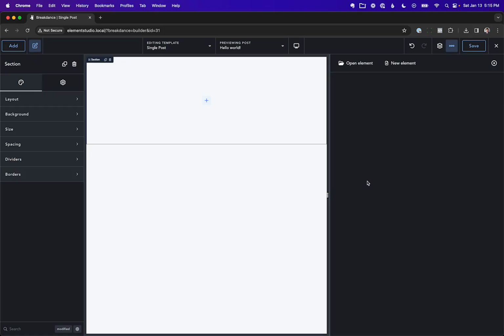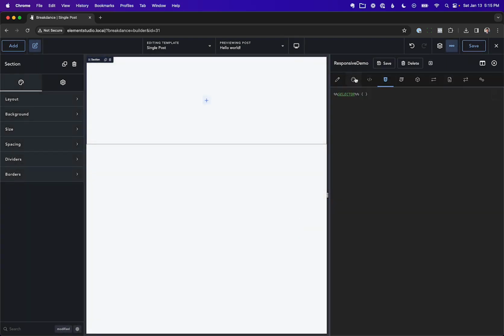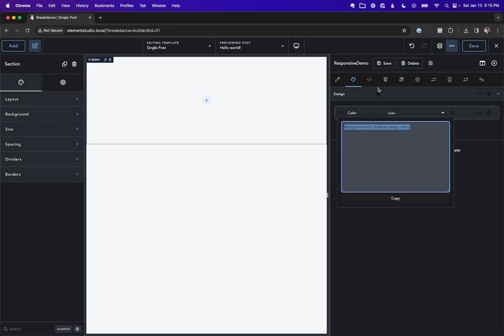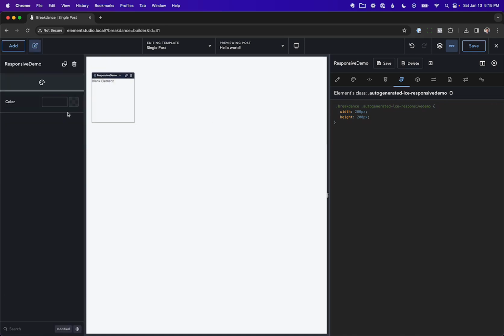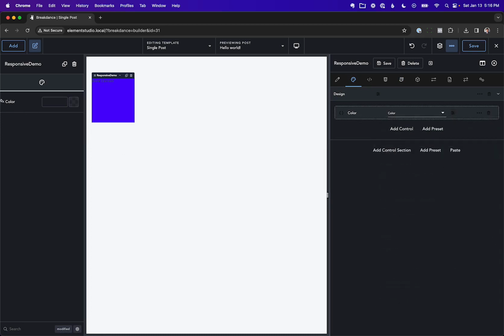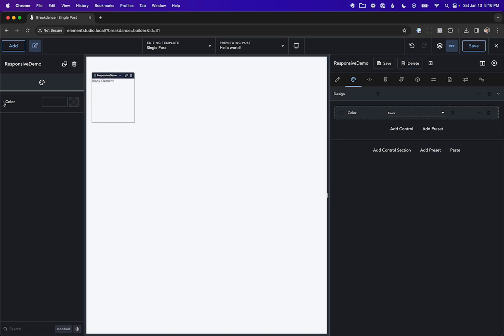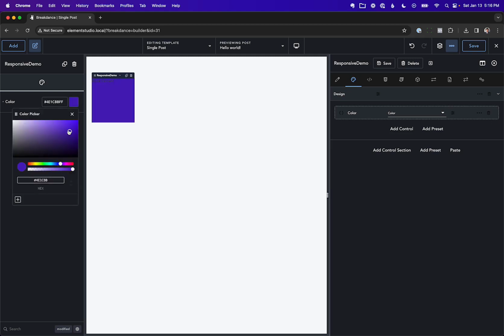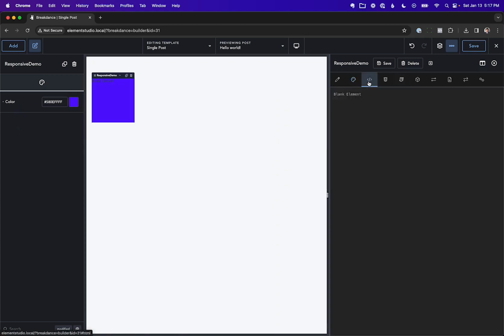Enabling Breakpoints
This tutorial showcases how to enable responsive design for controls within Breakdance's Element Studio, a feature essential for WordPress developers aiming to enhance the interactivity and adaptability of custom Breakdance elements.